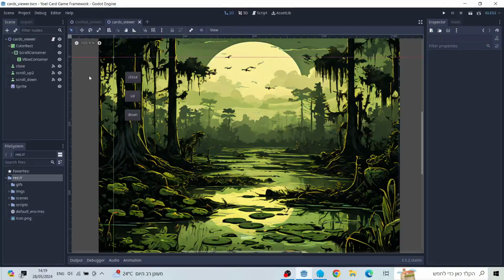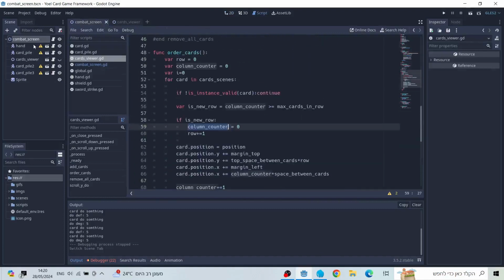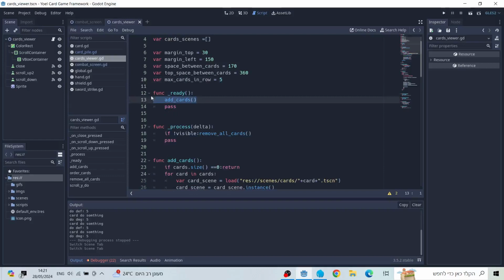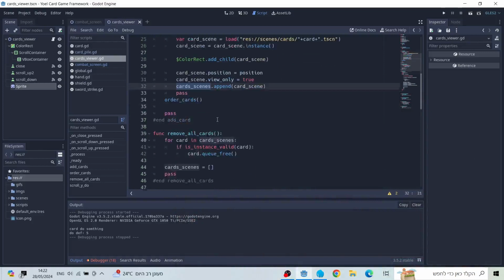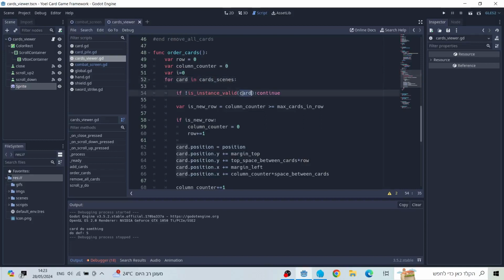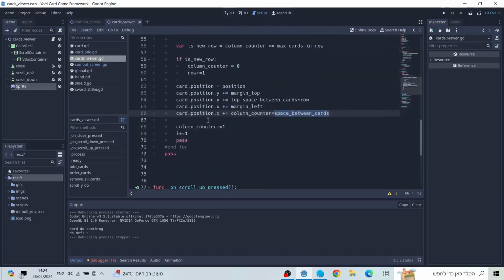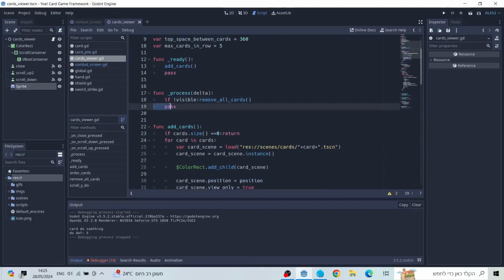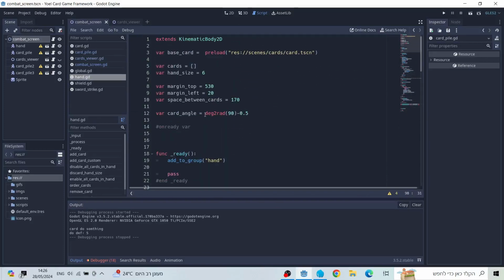Godot Card Game roguelike deckbuilder Framework card viewer